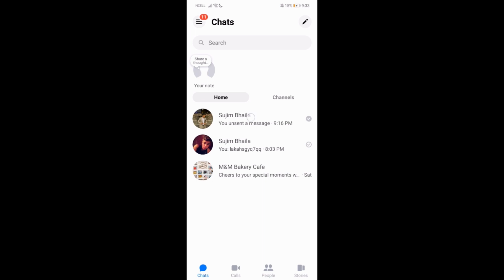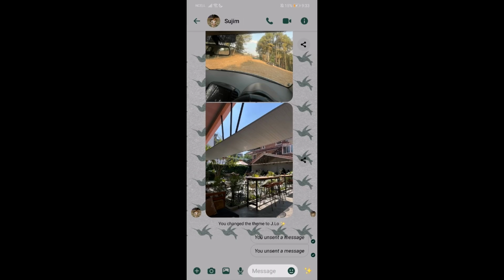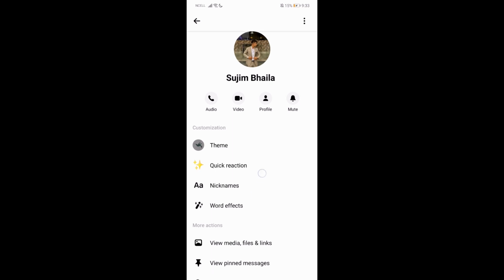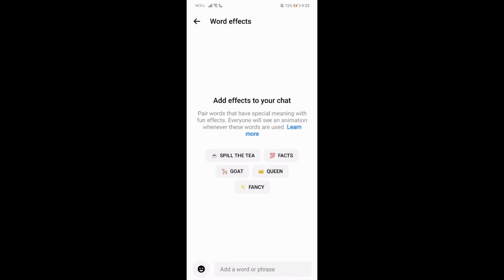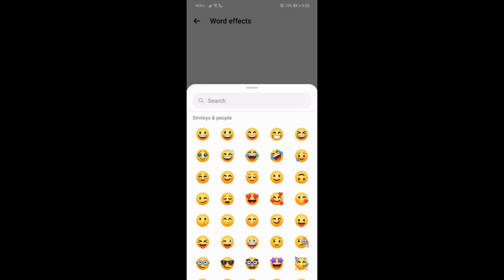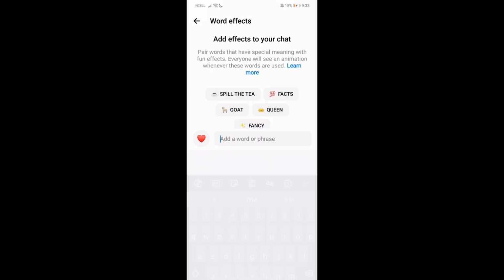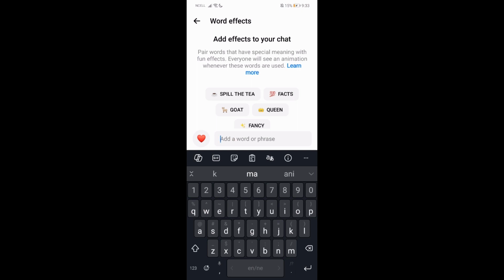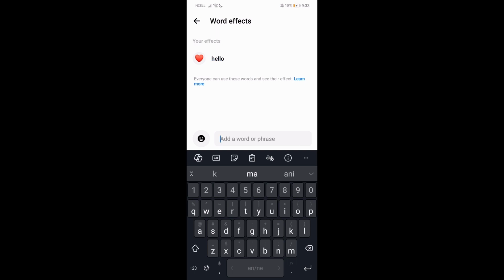How to Do Messenger Heart Effect (2024) | Messenger Tutorial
Annoyed by persistent pop-ups on Facebook Messenger? This video will guide you through the steps to disable these pop-ups, helping you enjoy a smoother and less intrusive messaging experience.